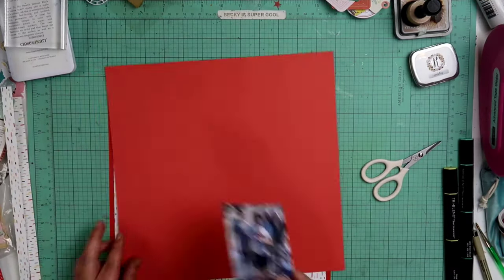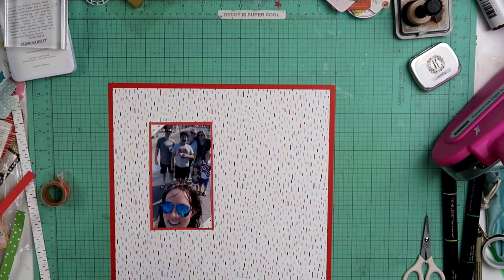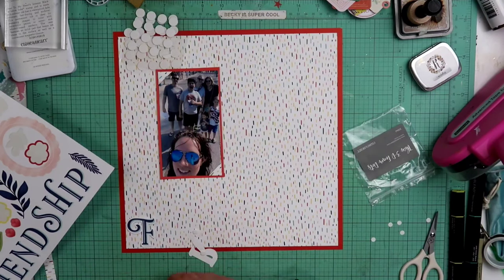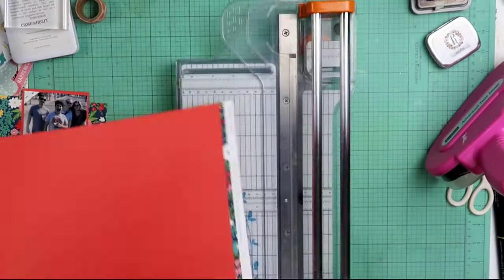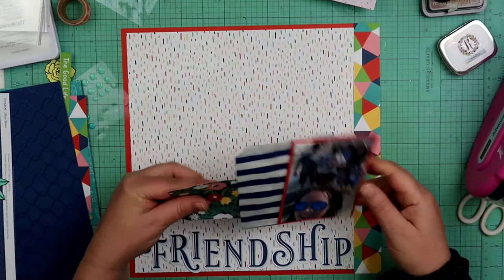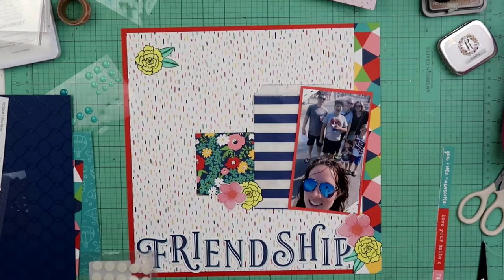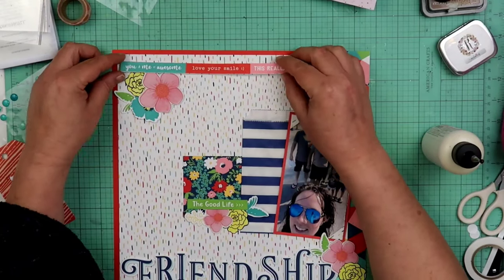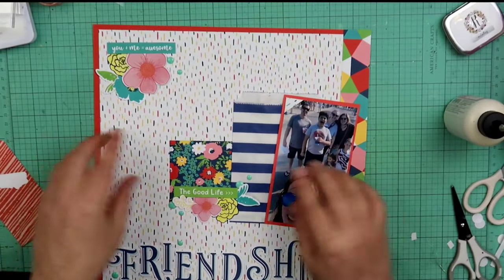SCRAPBOOK LAYOUT PROCESS // FRIENDSHIP // CLOSE TO MY HEART BLUE SKIES COLLECTION